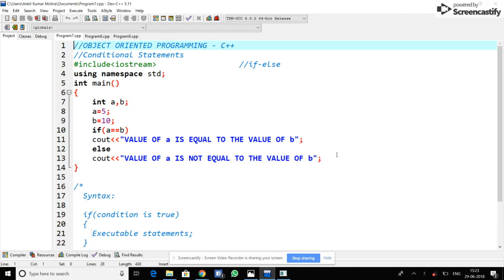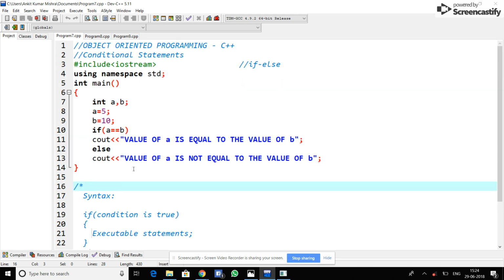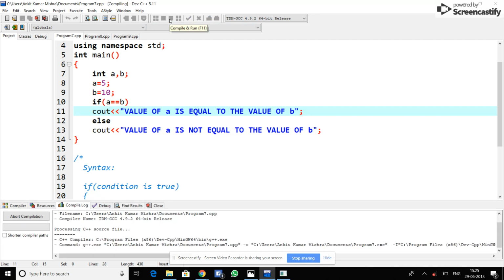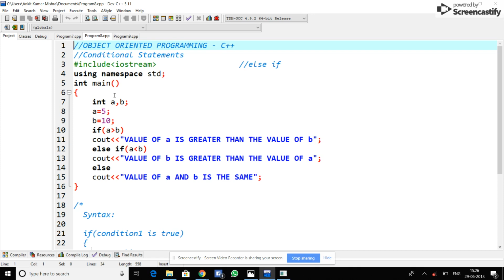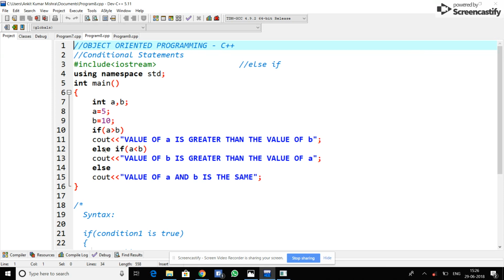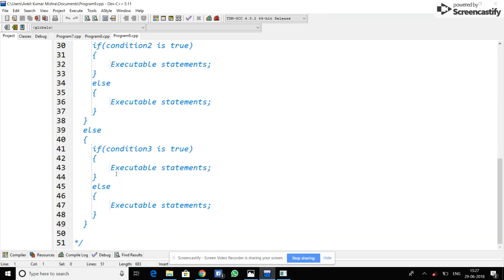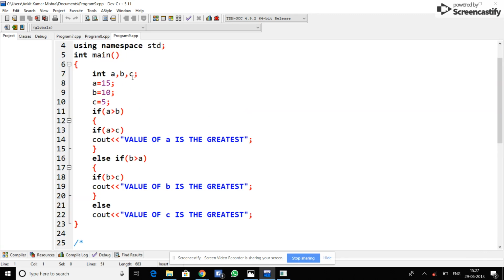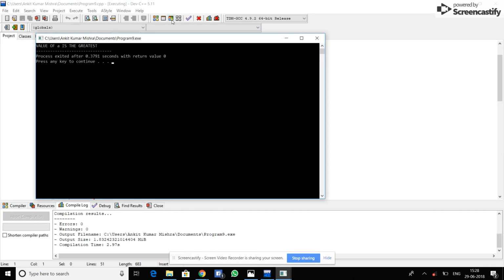Object Oriented Programming C++ - Conditional Statements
Conditional Statements